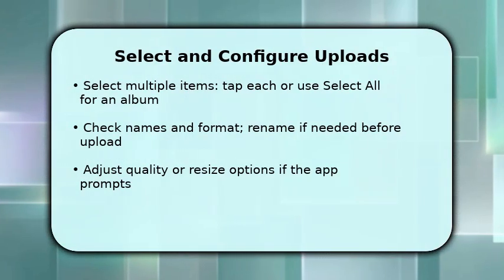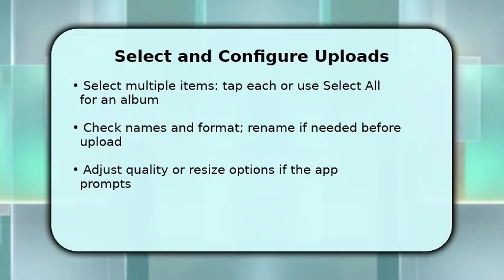How to Upload Photos in File - Full Guide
Dive into the comprehensive guide on uploading photos to your computer. Discover step-bythy methods, troubleshooting tips for common issues like format compatibility and file size restrictions, as well as best practices for organizing digital images.